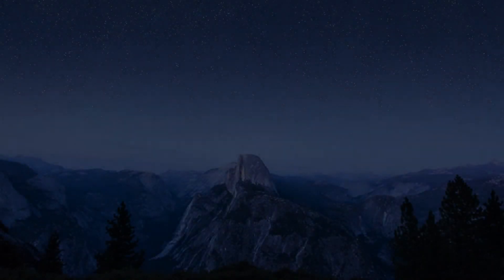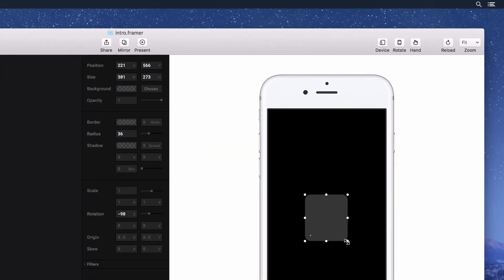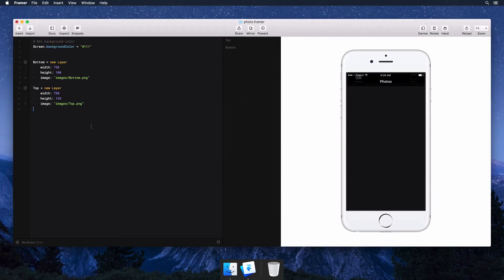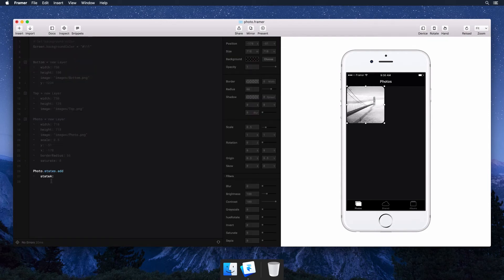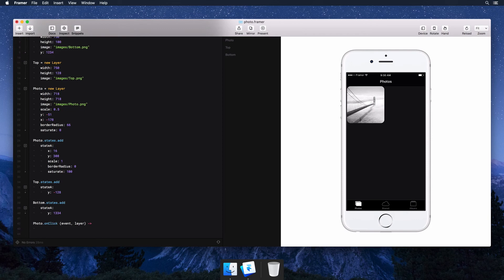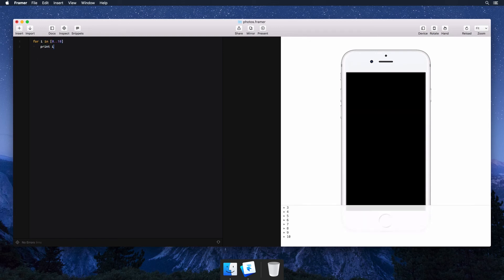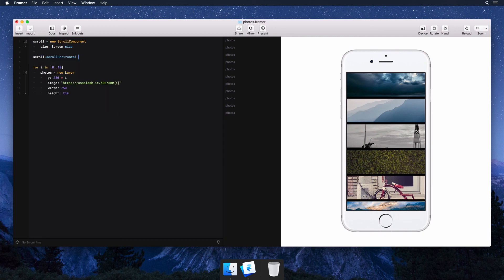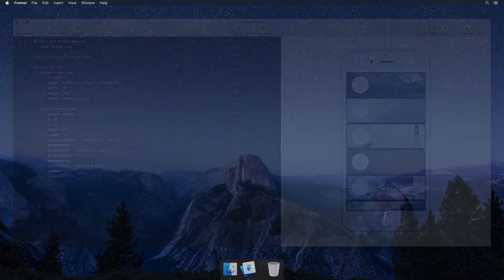The All New Framer JS - Auto Code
Vào rạng sáng hôm nay thì Framer​ vừa giới thiệu bản update mới nhất dành cho sản phẩm Framer JS của họ. Bản update lần này được giới thiệu là sẽ thay đổi hoàn toàn bộ mặt cho Framer với chức năng rất tuyệt vời được gọi là Auto-Code.

Lần đầu tiên Framer kết hợp giữa sức mạnh của Code và Visual Design lại với nhau, điều này giúp cho người dùng ở bất cứ level nào cũng có thể tiếp cận Framer cũng như là trình diễn được những thiết kế của họ một cách đơn giản.

Các bạn có thể xem qua Video giới thiệu Auto-Code ở dưới đây rồi dùng thử ngay nếu thích.